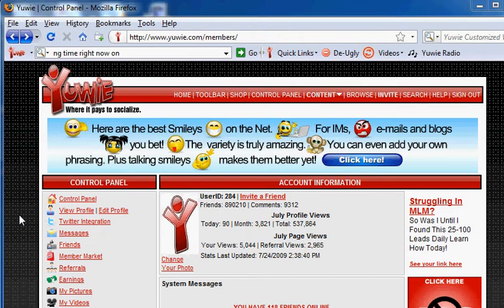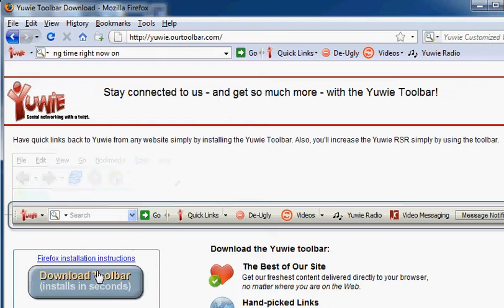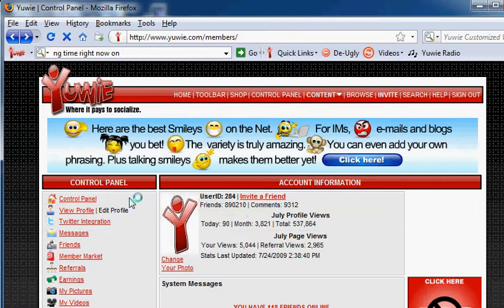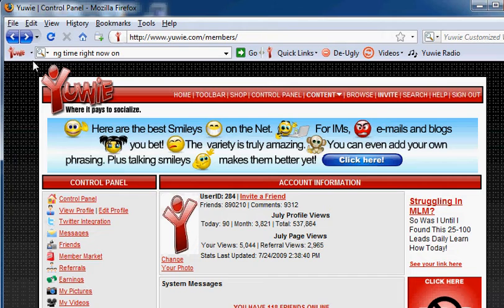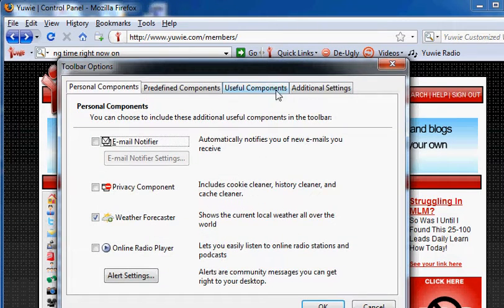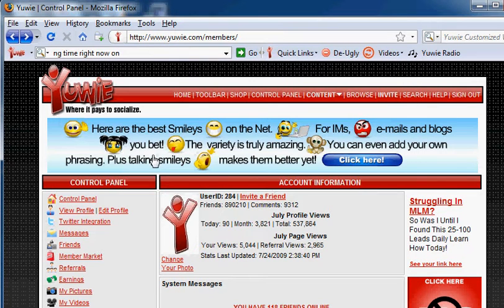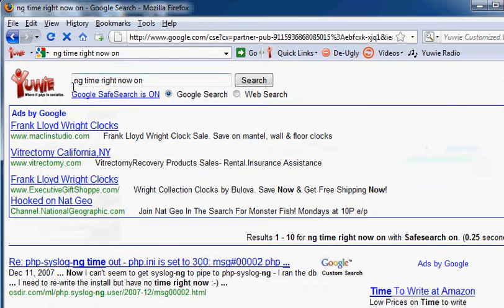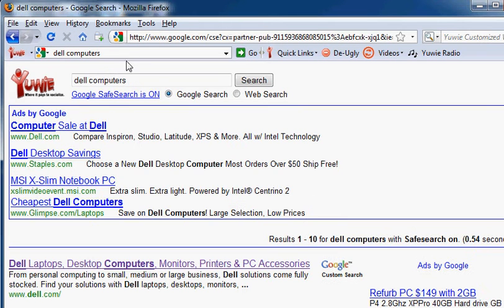Yuwie Toolbar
How to increase the RSR by installing the Yuwie toolbar.